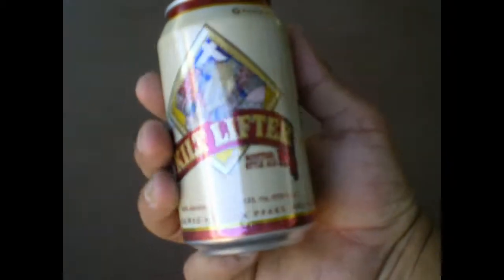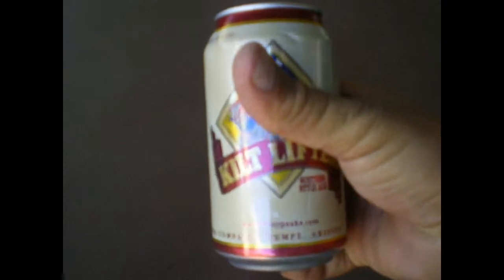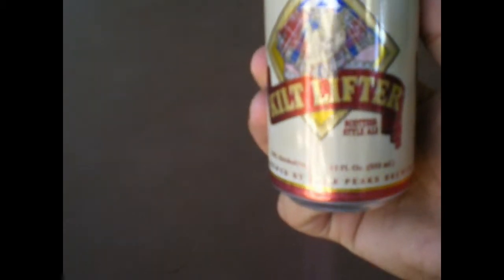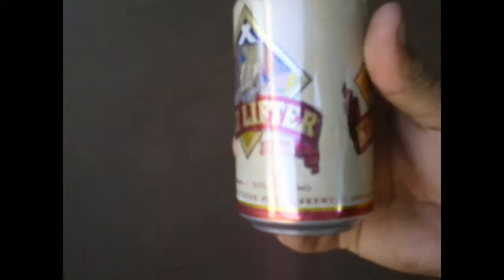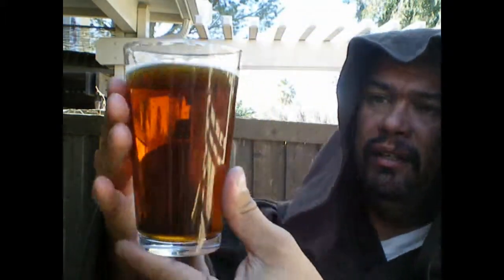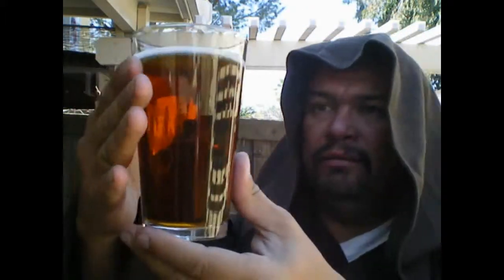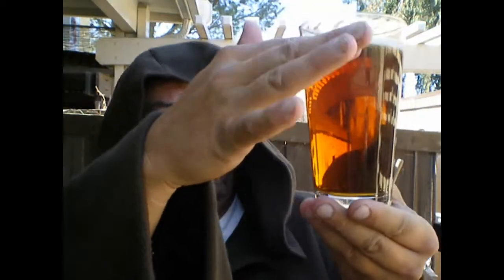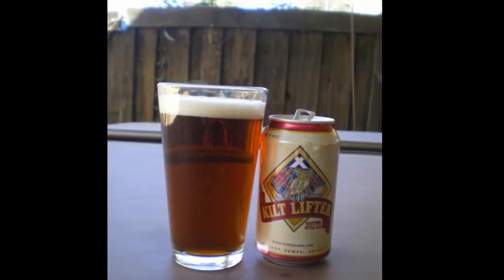Kilt Lifter - Four Peaks Brewing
This Jedi's review of Four Peaks Brewing's Kilt Lifter